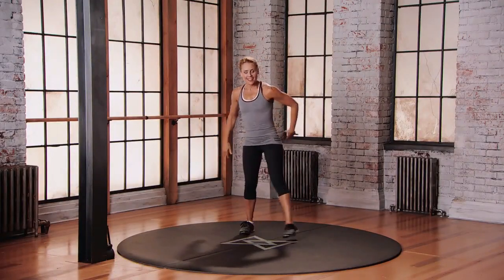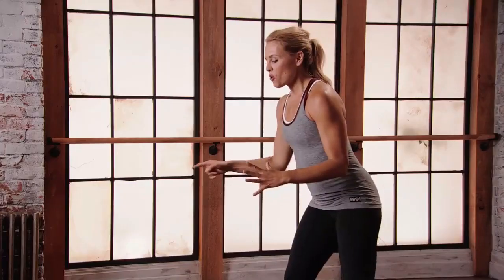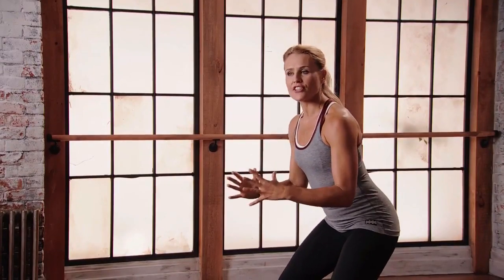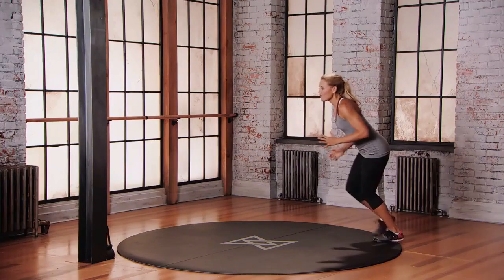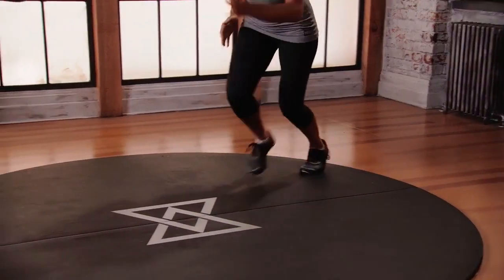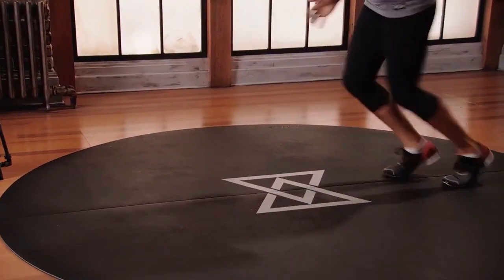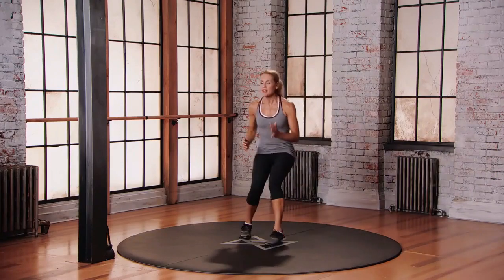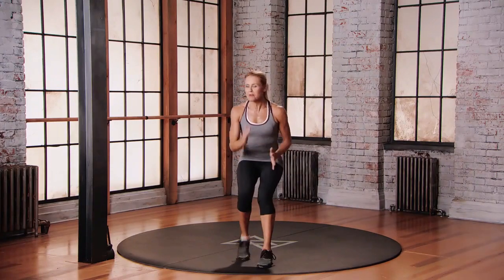X Drill exercise - Advanced